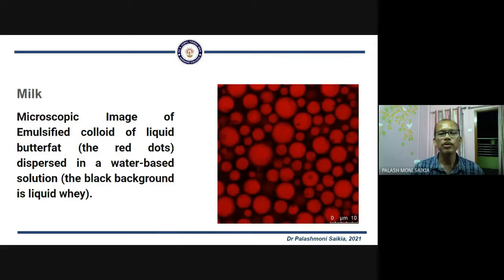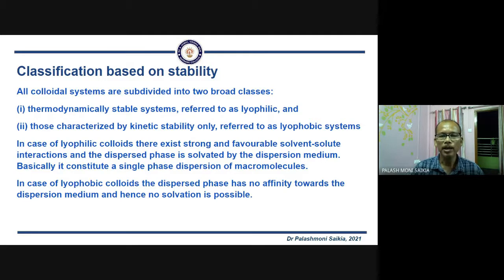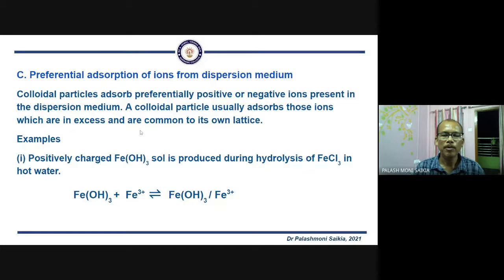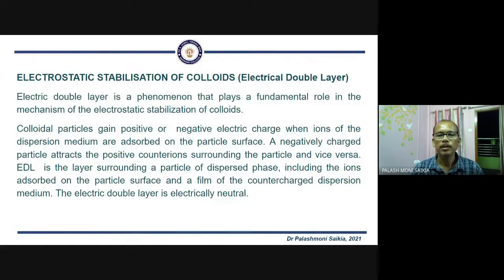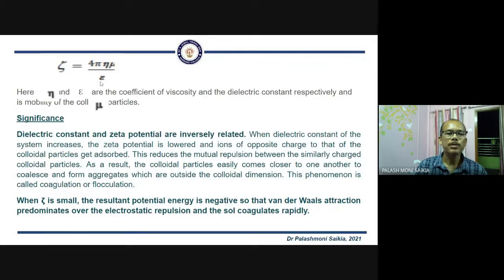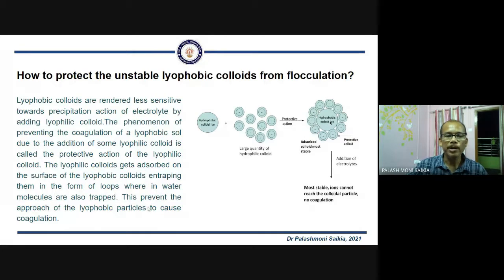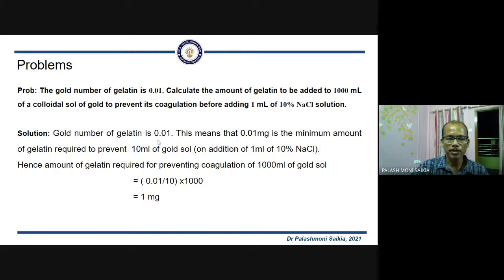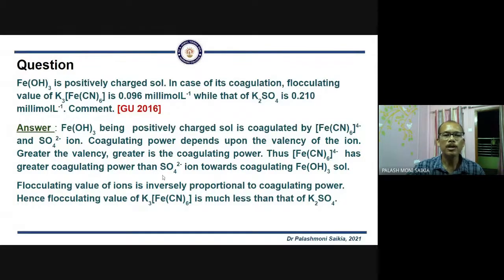Introduction to Colloids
Introduction to Colloids by Dr. Palash Moni Saikia, Associate Professor in Chemistry, Darrang College,Tezpur.
As a part Online Lecture Series 2021, organized by Department of Chemistry, Chaiduar College, Gohpur.